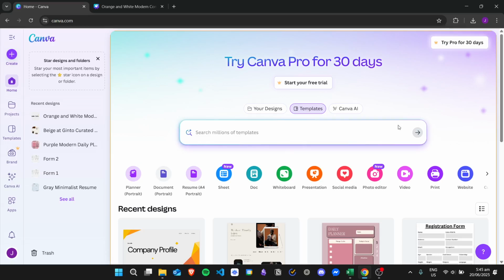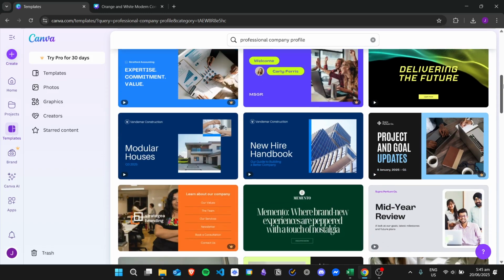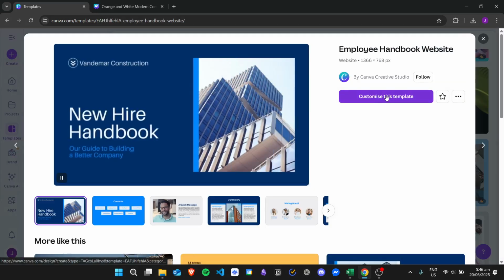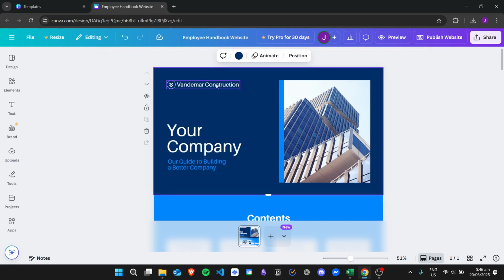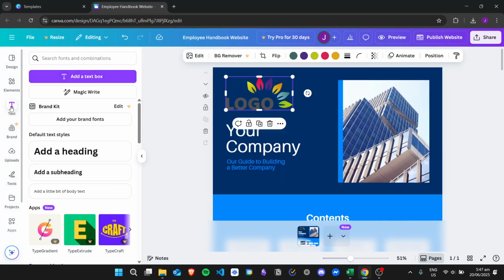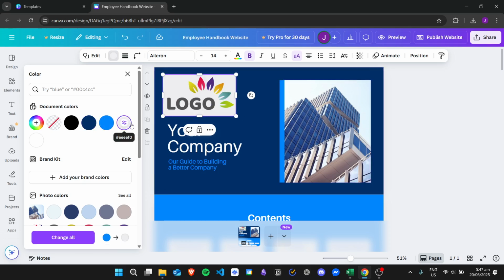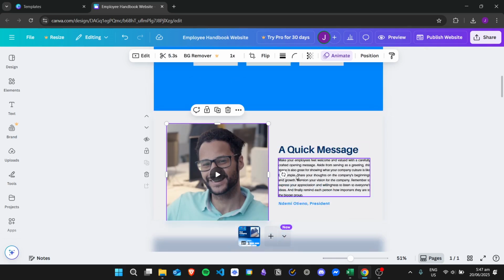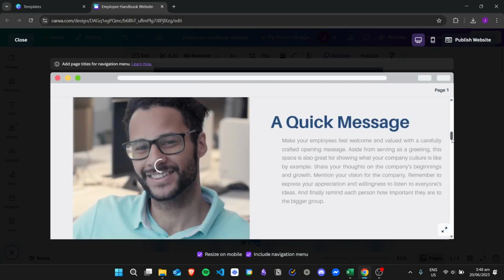How to Create a Professional Company Profile in Canva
If you are looking for a video about How to Create a Professional Company Profile in Canva, here it is!